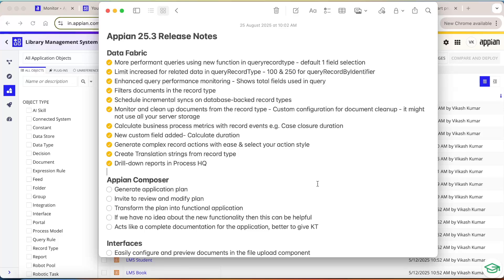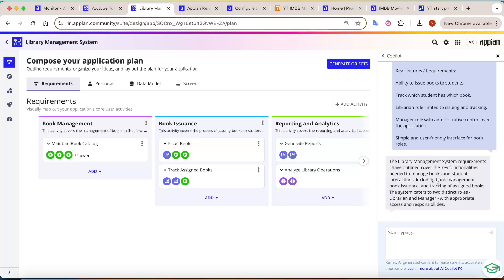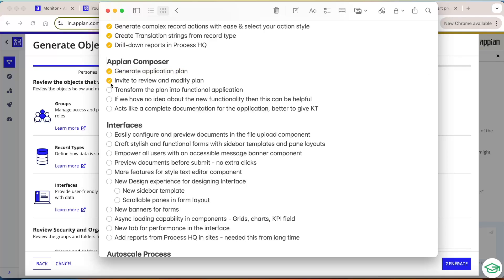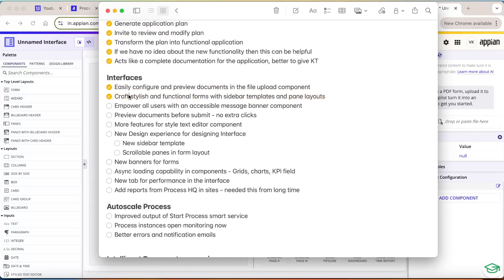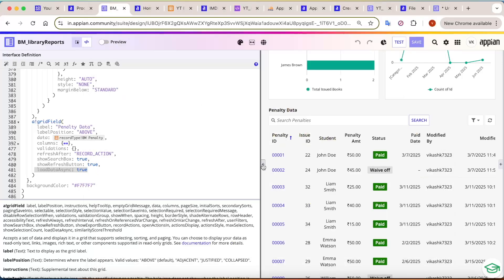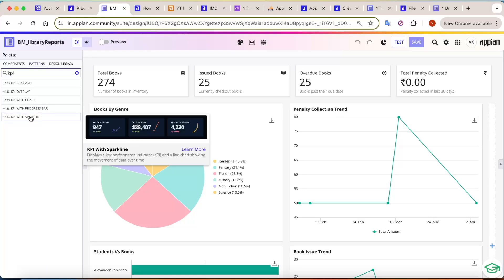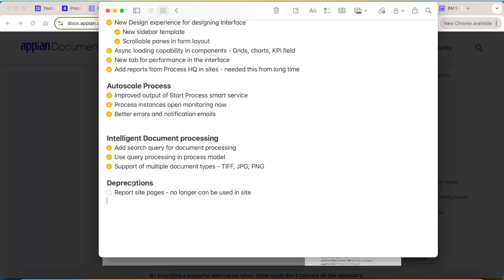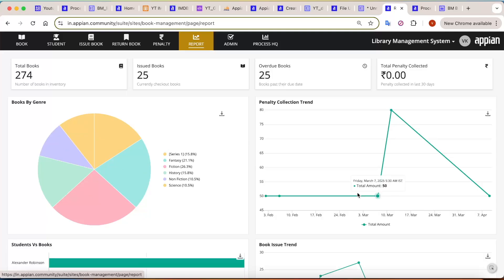Appian 25.3 Release Highlights — Part 2: Composer, Interfaces, Autoscale & Smarter IDP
Welcome to Appian Release Highlights — Part 2!
In this episode we cover major improvements across Appian Composer, Interfaces, Autoscale Process, and Intelligent Document Processing — everything teams need to design, ship, and scale applications faster.
What's Inside -
Appian Composer
- [x] Generate application plan
- [x] Invite to review and modify plan
- [x] Transform the plan into functional application
- [x] If we have no idea about the new functionality then this can be helpful
- [x] Serves as complete application documentation, ideal for knowledge transfer (KT)

Interfaces
- [x] Easily configure and preview documents in the file upload component
- [x] Craft stylish and functional forms with sidebar templates and pane layouts
- [x] Empower all users with an accessible message banner component
- [x] Preview documents before submit - no extra clicks
- [x] More features for style text editor component
- [x] New Design experience for designing Interface
    - [x] New sidebar template
    - [x] Scrollable panes in form layout
- [x] Async loading capability in components - Grids, charts, KPI field
- [x] New tab for performance in the interface
- [x] Add reports from Process HQ in sites - needed this from long time

Autoscale Process
- [x] Improved output of Start Process smart service
- [x] Process instances open monitoring now
- [x] Better errors and notification emails

Intelligent Document processing
- [x] Add search query for document processing
- [x] Use query processing in process model
- [x] Support of multiple document types - TIFF, JPG, PNG

Deprecations
- [x] Report site pages - no longer can be used in site

Part 1 - Appian 25.3 Highlights (Part 1) | Smarter Data Fabric & Performance Enhacements